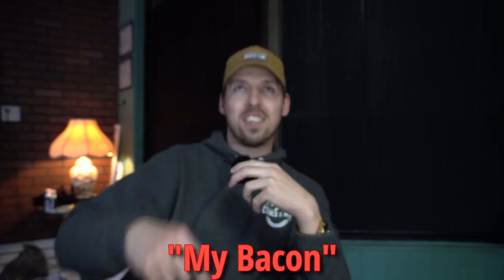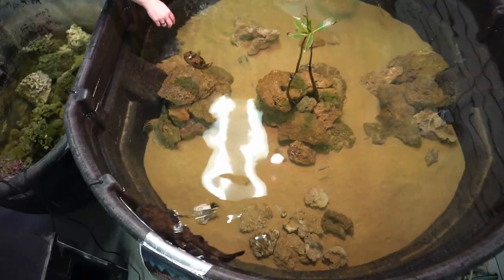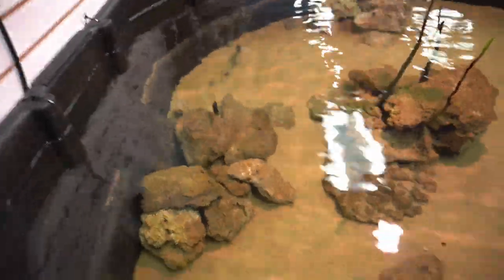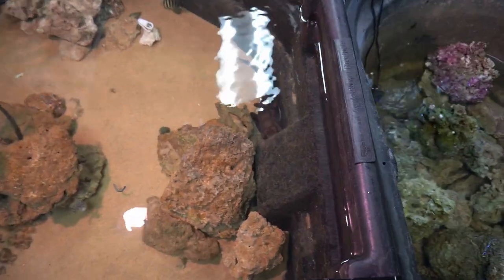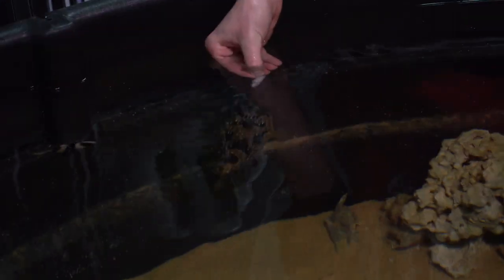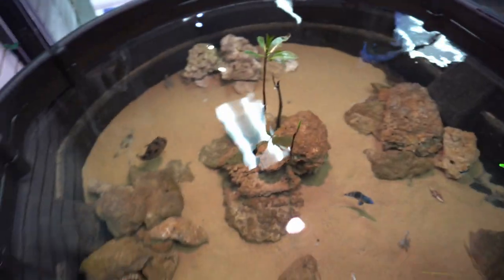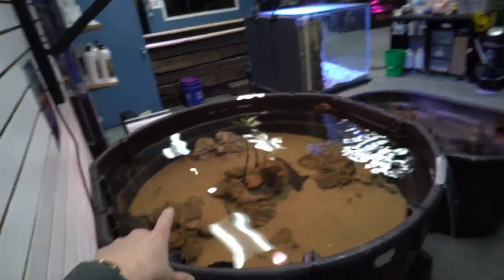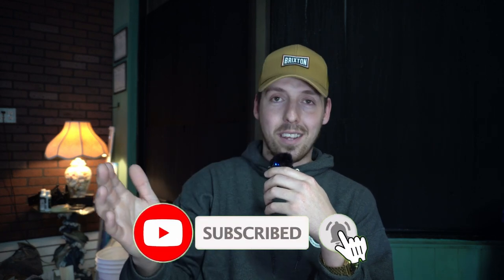Unveiling *RARE* Guitar Shark & BEAUTIFUL Parrot Fish in Our Saltwater Pond!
Join us in this week's video as we dive deep into the fascinating world of two extraordinary species! Get ready to rock out with us as we unveil our latest additions: a super rare Guitar Shark/Ray and a stunning parrot fish. Prepare to be amazed as we share our knowledge and showcase the beauty of these captivating creatures.

Did we get a shark? Find out in this exciting episode packed with education, entertainment, and the sheer joy of exploring the underwater realm.

Follow along as we explore the unique features and behaviors of these remarkable fish, and don't forget to grab your guitar pick to join in the excitement!

Camera Setup:

Sony A6100
Rhode Wireless mic
Mini rig case setup

Welcome to Corals & More, your ultimate destination for cool fish and stunning corals! Get ready for weekly videos that will transport you to the mesmerizing world beneath the waves.

Vlog #22